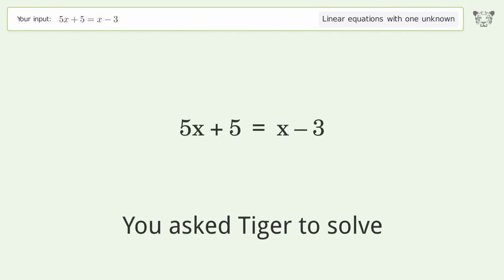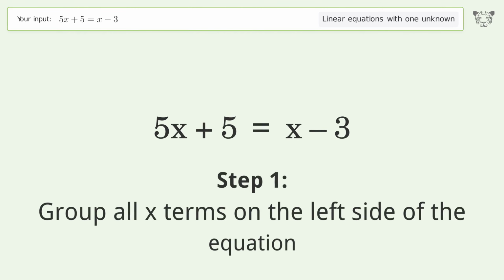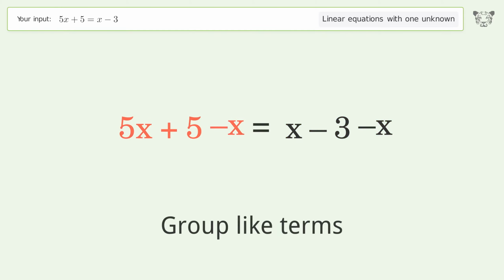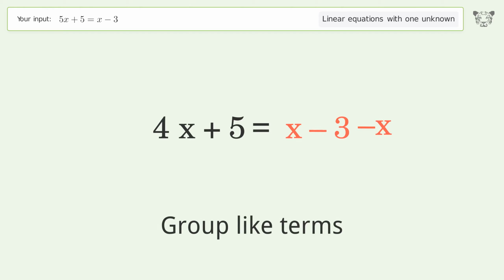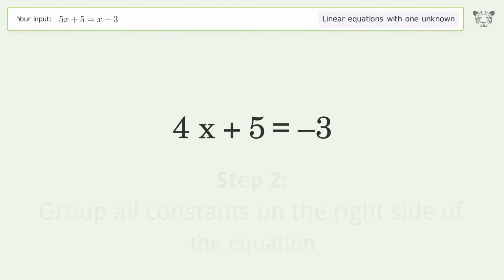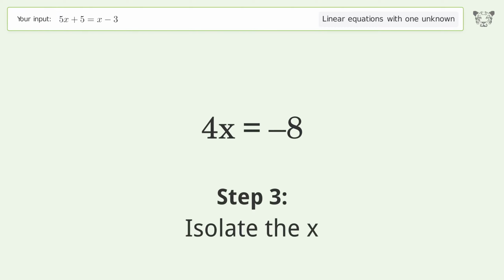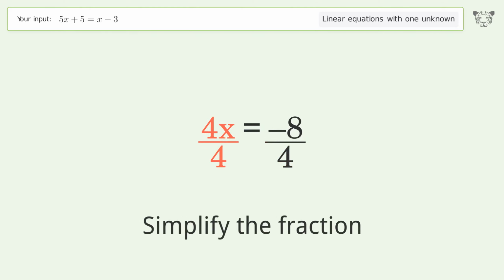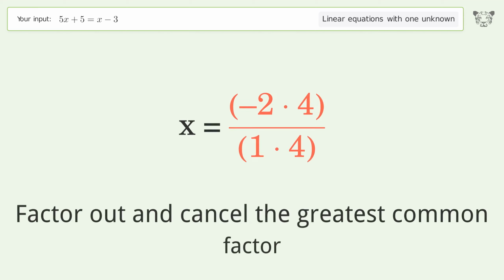Solve 5x+5=x-3: Linear Equation Video Solution | Tiger Algebra